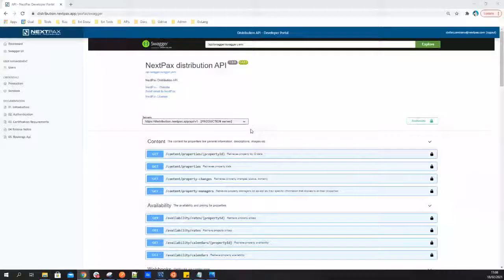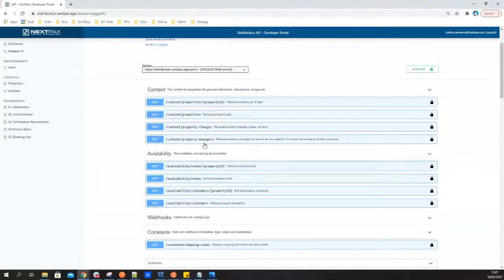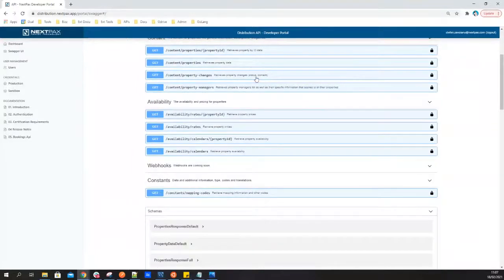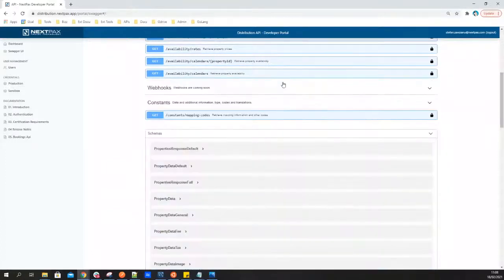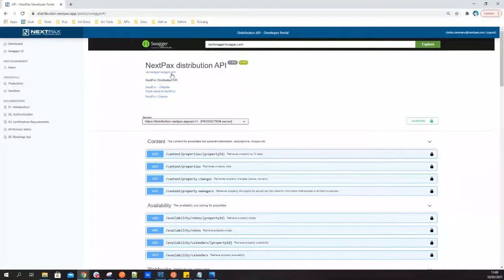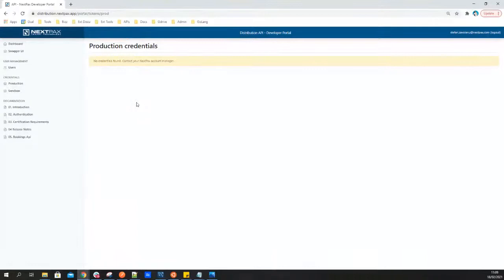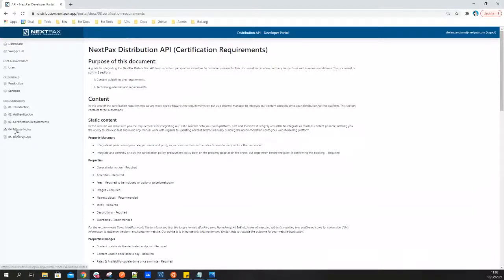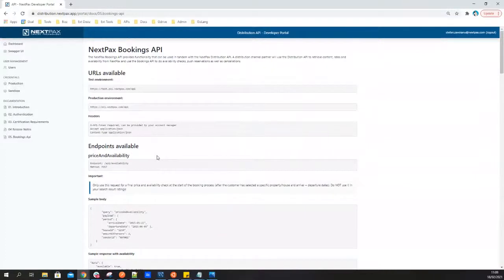Demo Distribution API - Key Product Alert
With many new product features being launched every week, we are starting a series of live product presentations to walk you through the latest developments.

Episode 2: Distribution API. Are you a sales channel looking for more inventory?